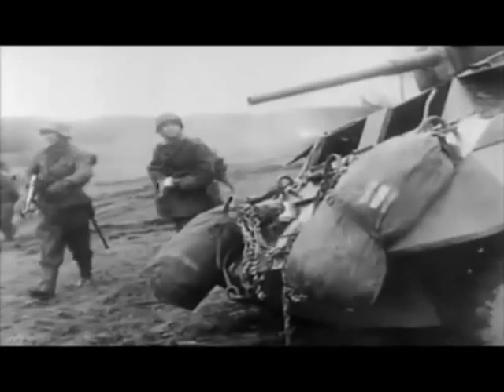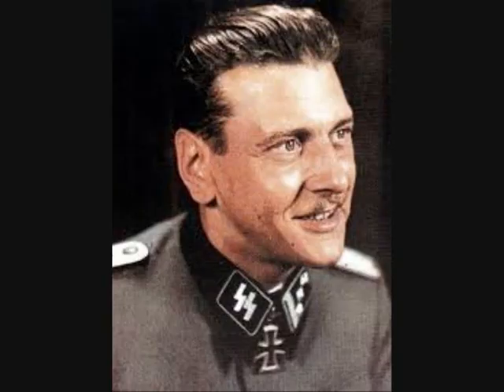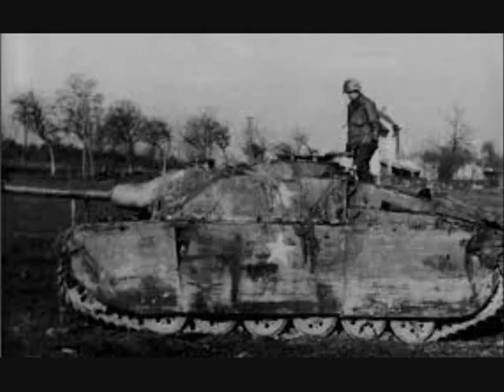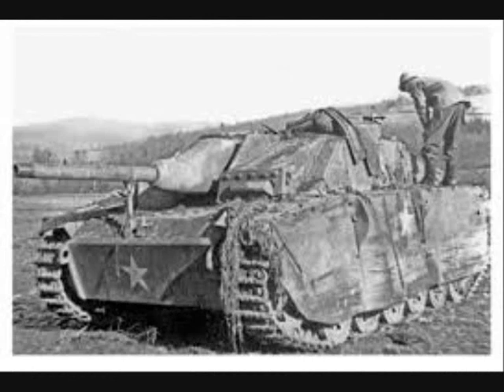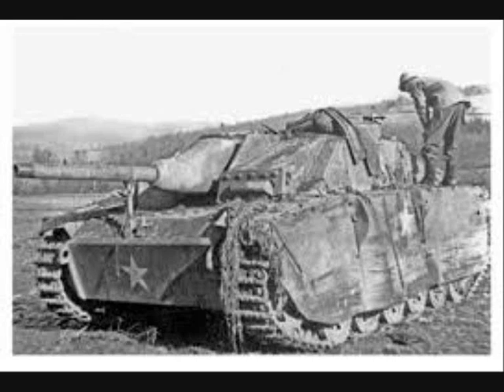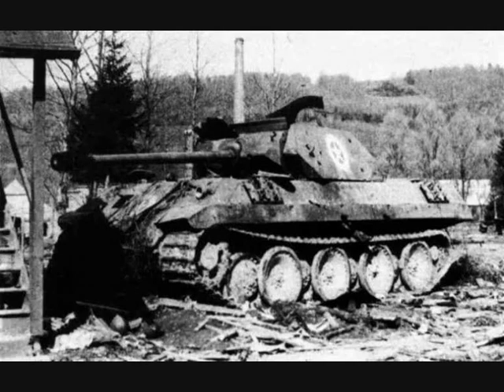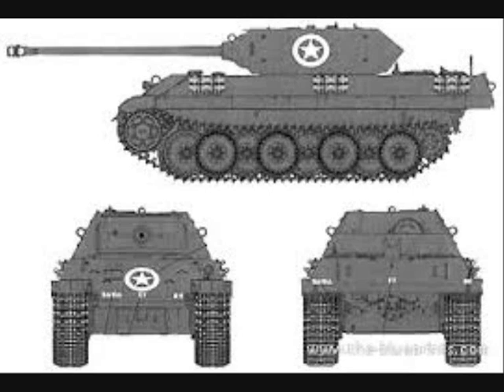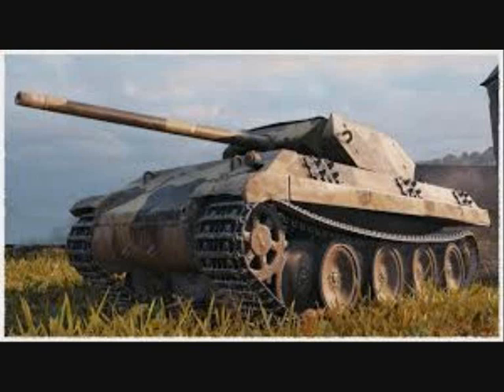Panther in disguise - Panther/M10 (Panzer Brigade 150, 1944)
In late 1944, Hitler was planning one last desperate offensive to attempt to obtain a separate peace from the Western Allies. The Wacht am Rhein plan was designed to split the British and American armies as well as capture Antwerp. As a part of the plan was Operation Greif under the command of Otto Skorzeny. English speaking German commandos in American uniforms and using as much American equipment as possible would infiltrate American positions to seize bridges across the Meuse. This unit, entitled Panzer Brigade 150 was supposed to consist of 3,000 men, 15 Sherman tanks, 30 armored cars and 150 jeeps. Unfortunately for the brigade, the required equipment never materialized. Panzer Brigade 150 went into battle with only about 2,500 men and a dozen tanks and assault guns, all to be disguised as Allied tanks. The 4 to 10 Panther tanks in the unit were modified to look like U.S. M-10 tank destroyers.